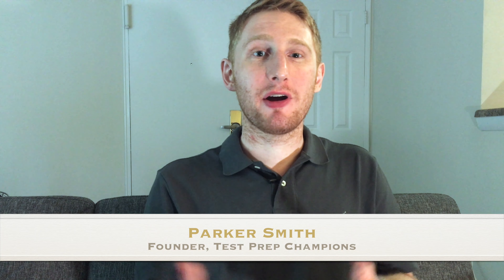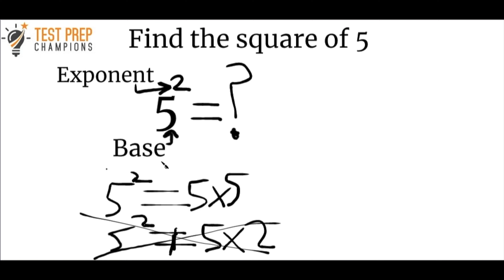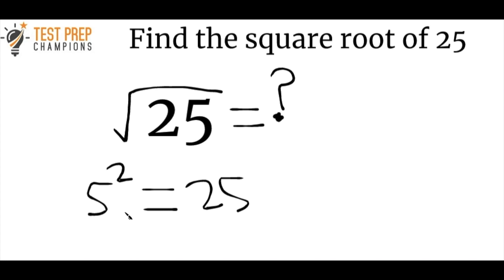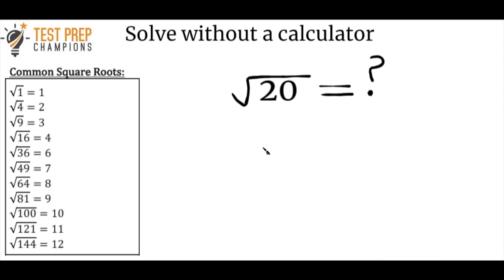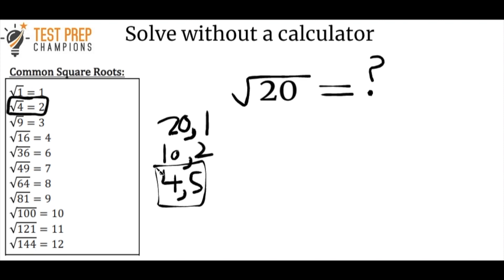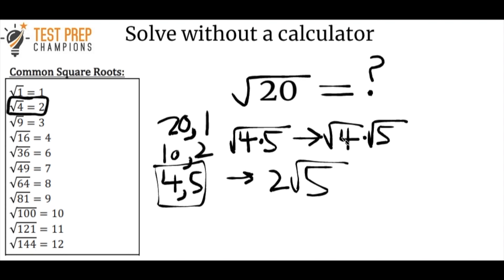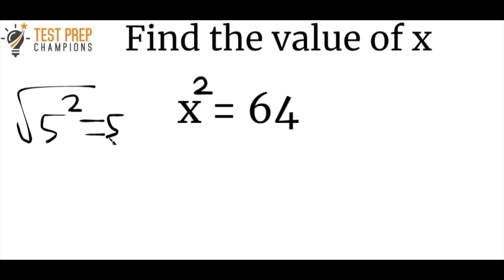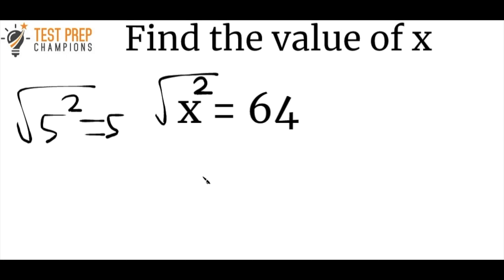Easy GED Math Square Roots and Squares Hacks to Pass Faster!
GED Math square roots and squares are a common source of confusion for GED test-takers. In this video, you'll learn the basics of how to beat these questions!

Get the Champions' Guide to GED Math and Pass or get DOUBLE your money back NOW